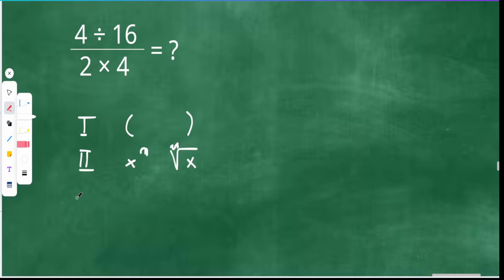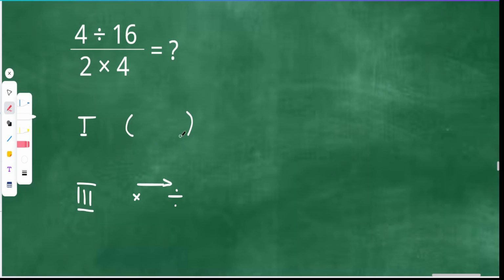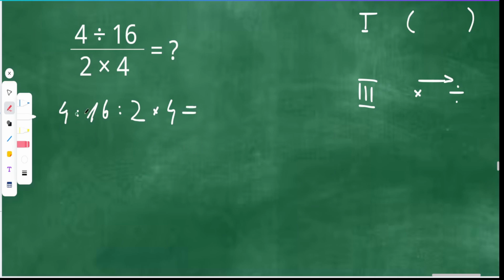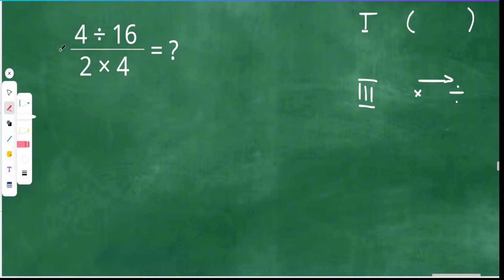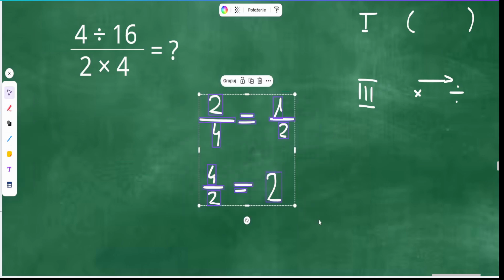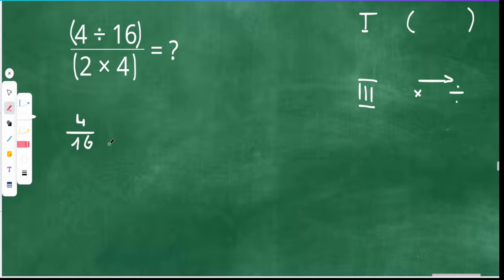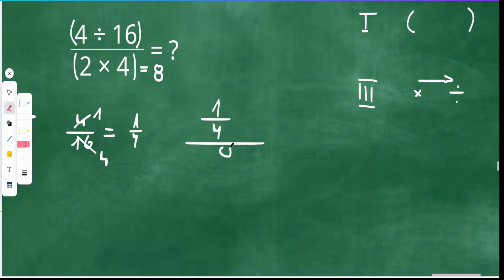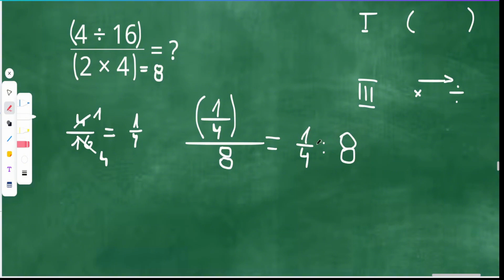🧠 Most fall into this trap. Composite fraction. How to deal with this? (4/16)/(2*4)